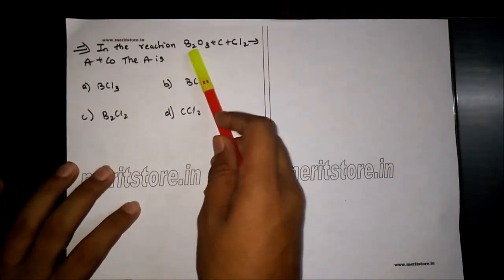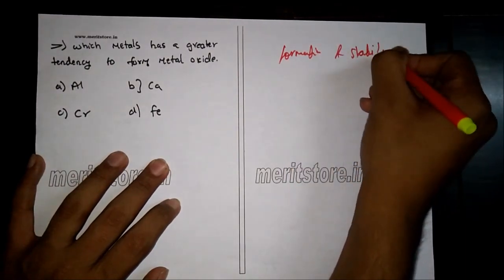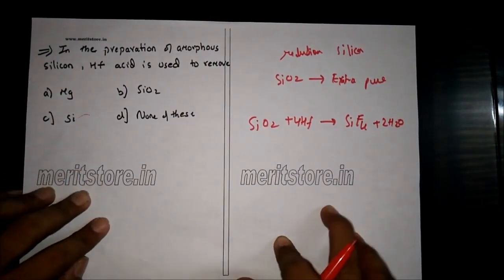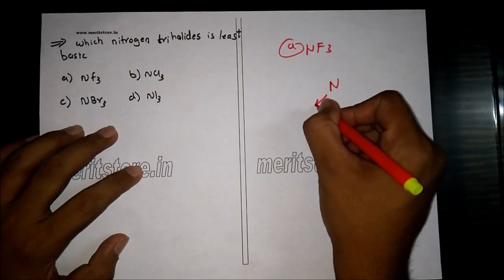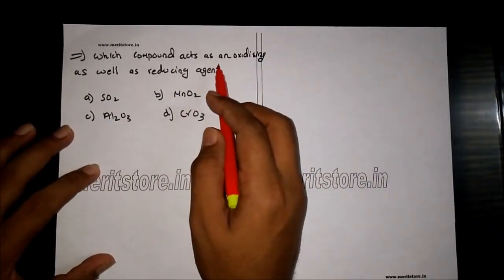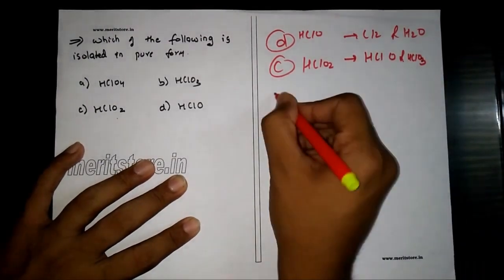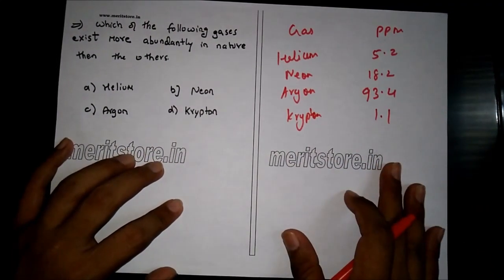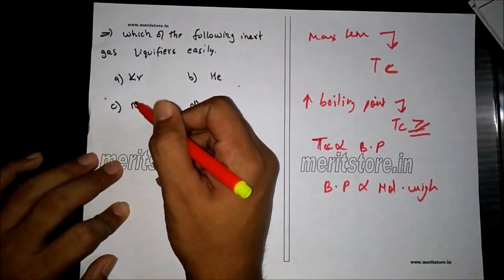p-Block Element - Level 2 MCQs | NEET & JEE